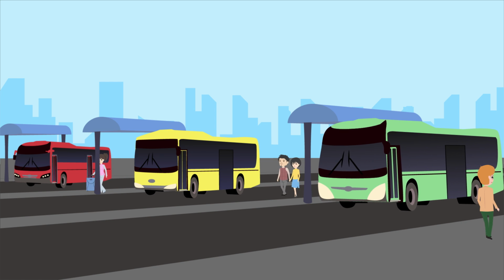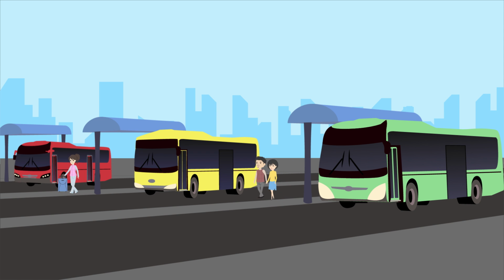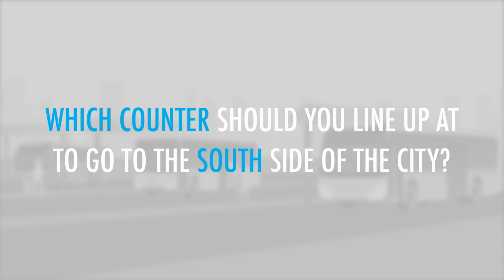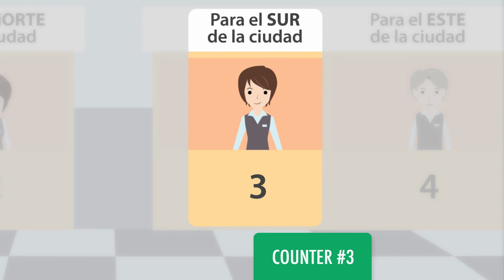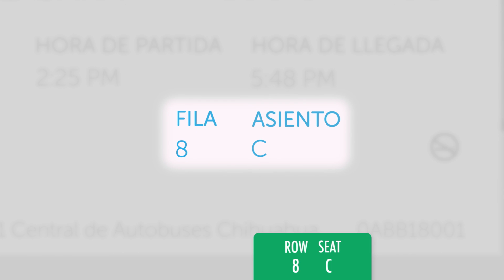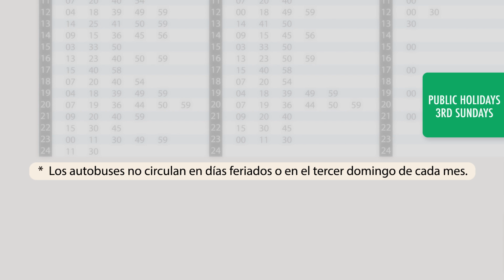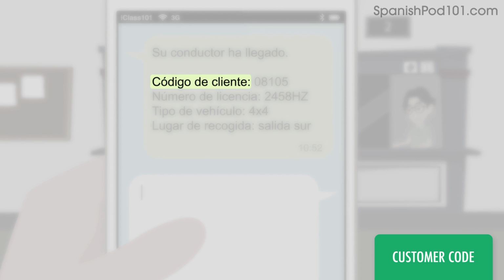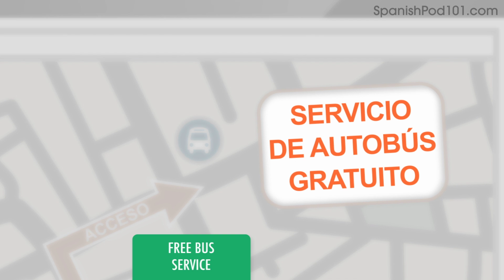10 Minutes of Spanish Reading Comprehension for Absolute Beginners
← Start speaking Spanish like a native, click here and access the best resources to improve your speaking, listening and reading skills!.
↓ More details below ↓

Step 3: Start speaking Spanish the fast, fun and easy way!

If you understand Spanish but can't speak it, this video is for you because we will help you improving your Spanish reading skills!

In this video, you'll practice your Spanish reading comprehension skills. If you want to start learning Spanish, this video is made for you. Our host expresses herself in simple Spanish, with subtitles. This video will challenge your reading and listening comprehension skills and help you progress in your Spanish study.